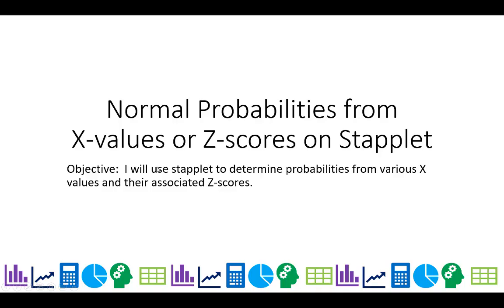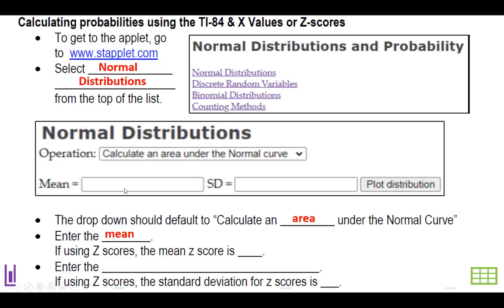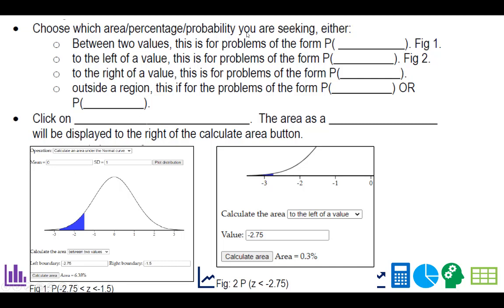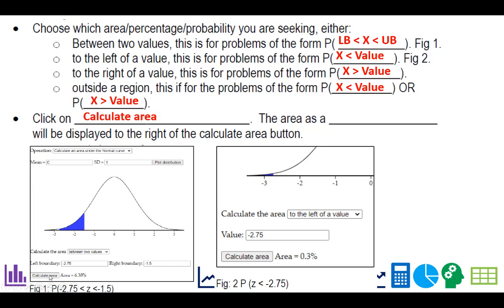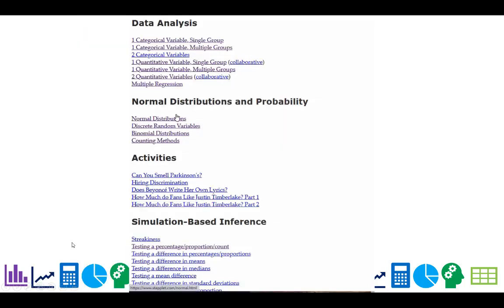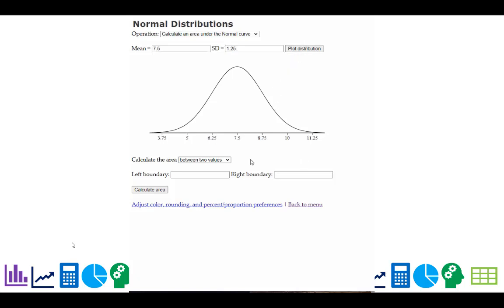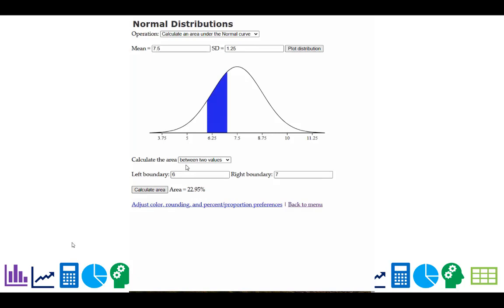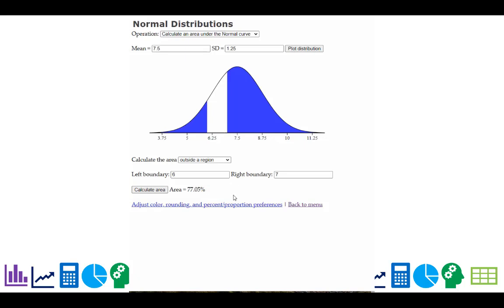Normal Probabilities using Stapplet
Calculating normal probabilities using x values, z-scores, mean and standard deviation.